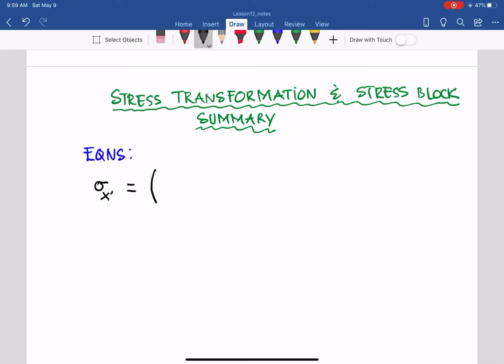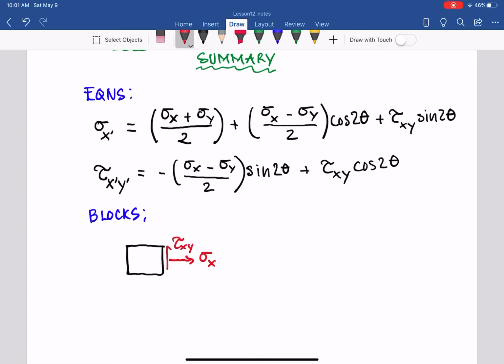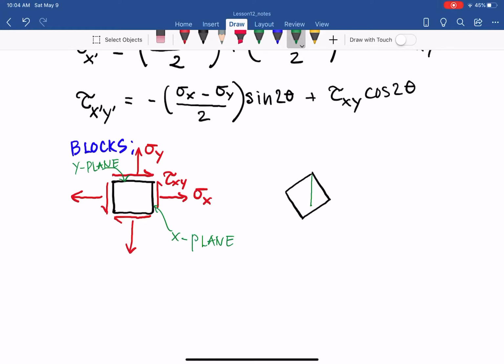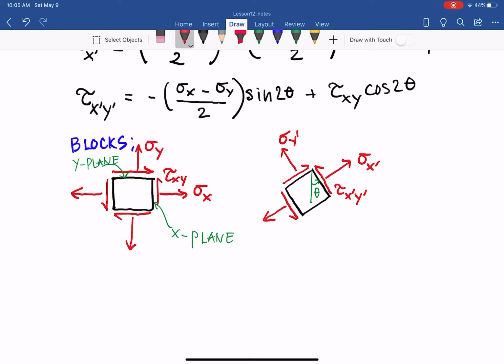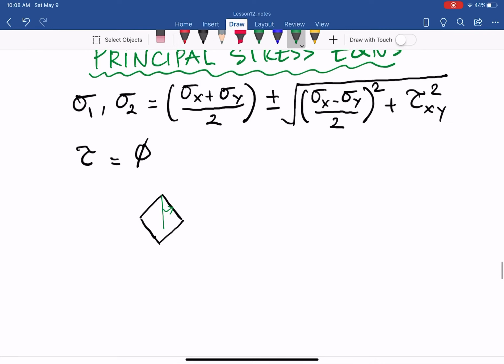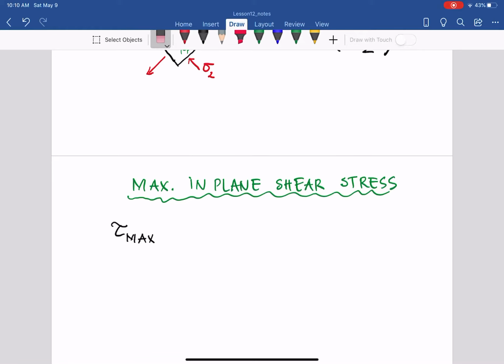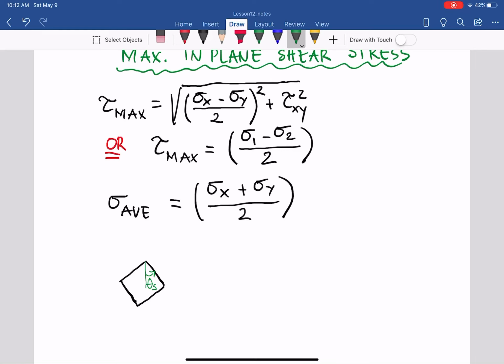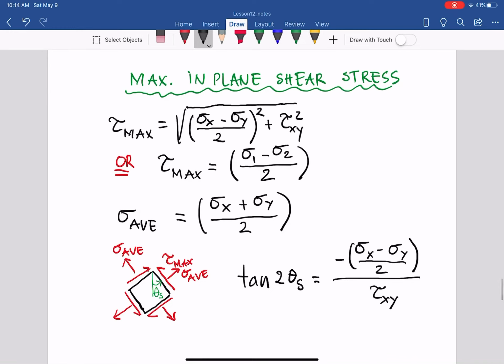Stress Transformation - Part 7